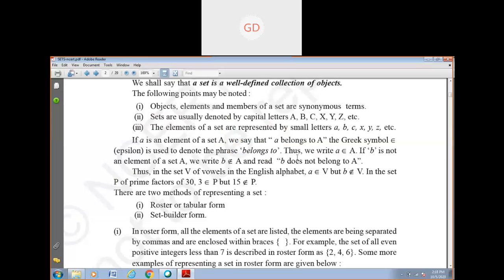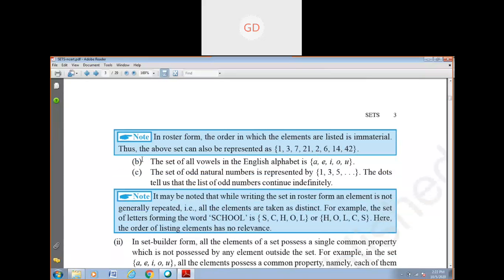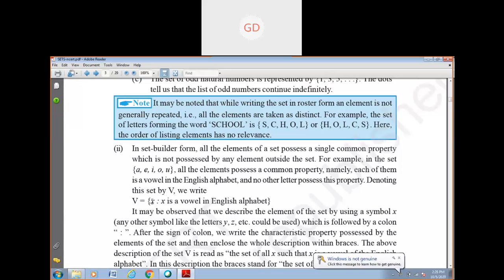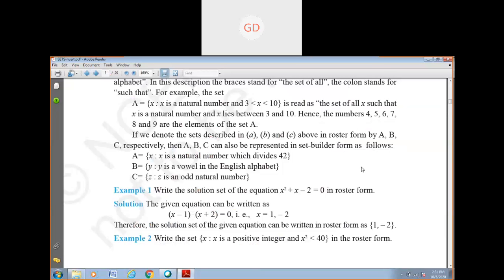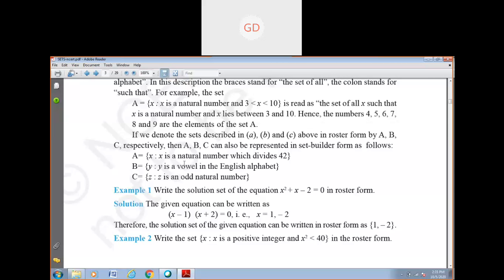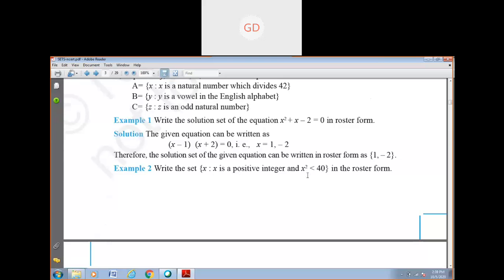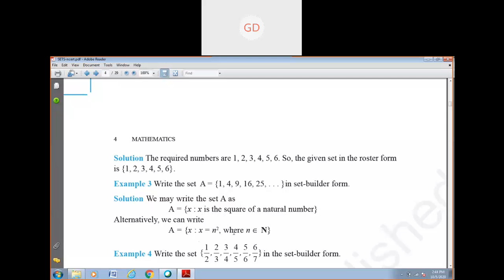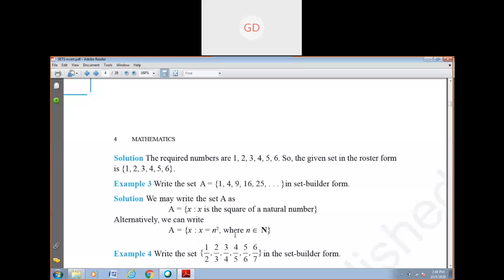BCA Sets 2